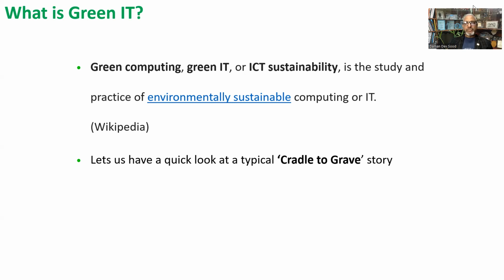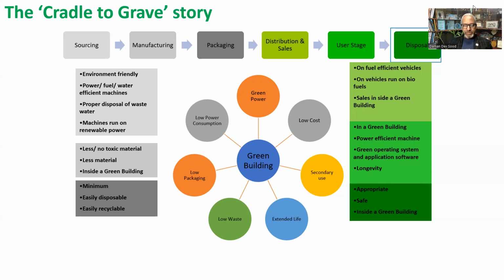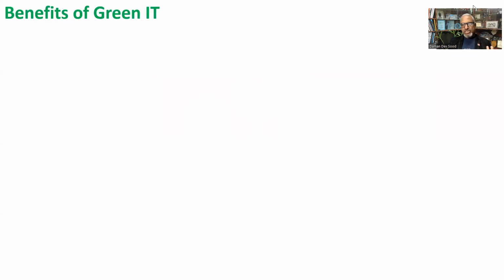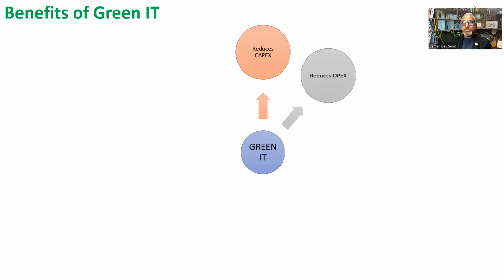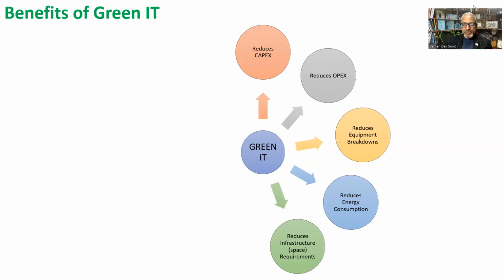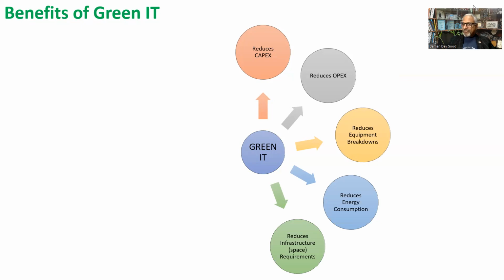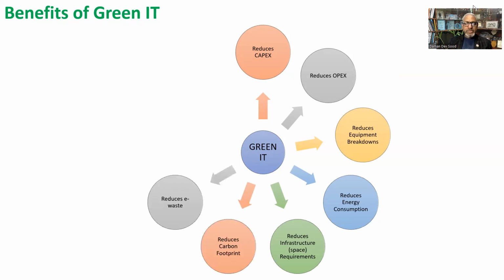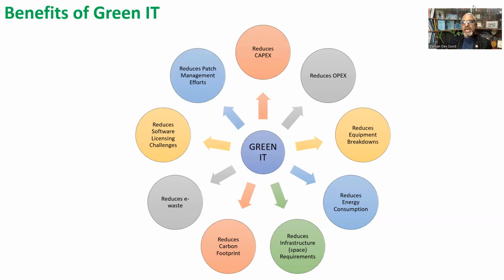Happy to Help Resilience Through Green IT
Get in touch with me to  arrange a collecction drive for your e-waste. There are no commerical gains for me.